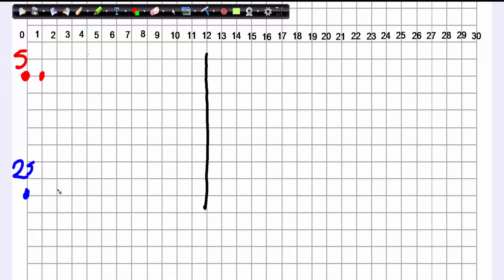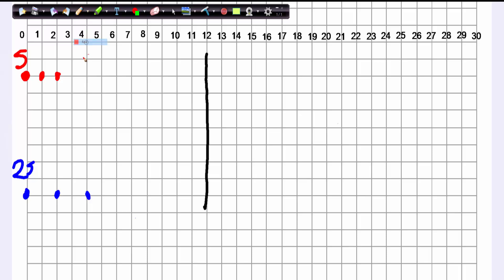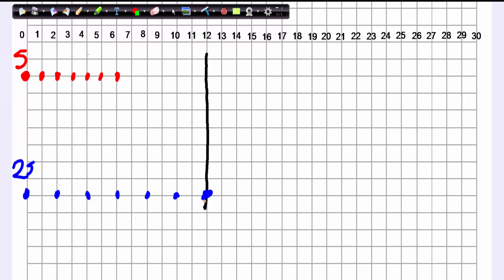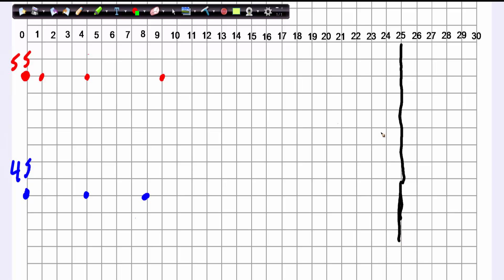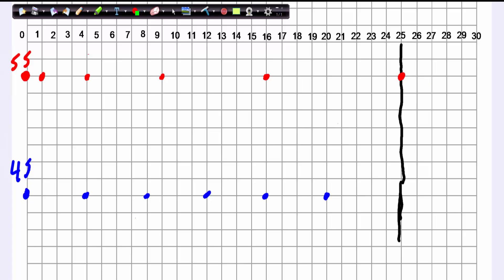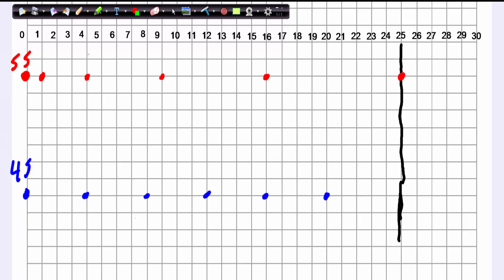Algorithm Order of Growth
Discusses how algorithms grow and their order of growth, with a little big O.